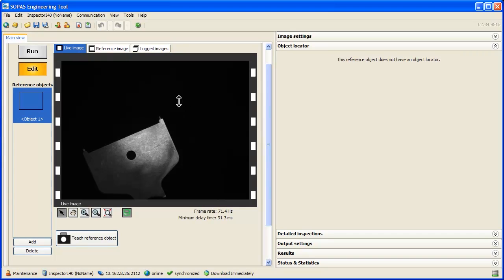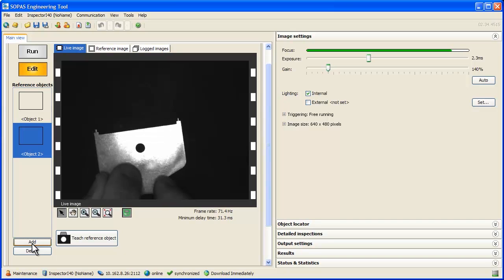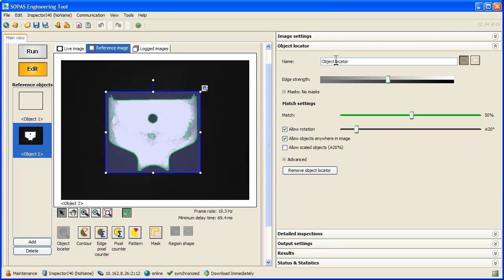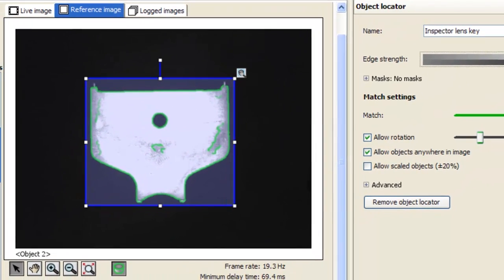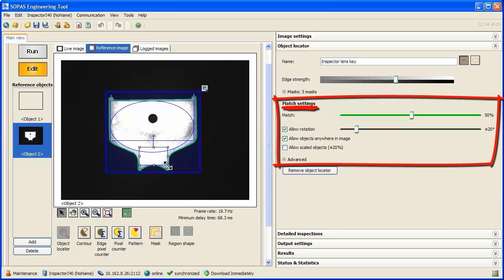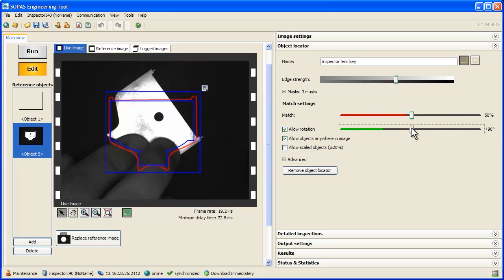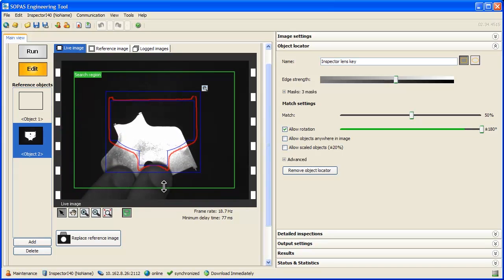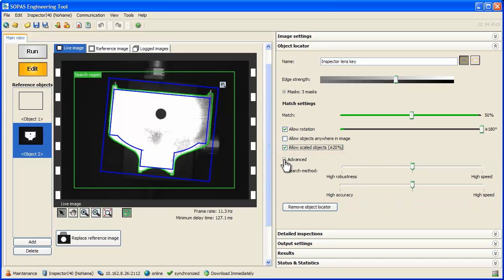Inspector from SICK: Powerful object locator tool, independent of position, rotation and scale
The core of the Inspector is the object locator tool. It is reliable, easy-to-use and detects objects at high-speed. The powerful algorithm measures pose accurately regardless of variations in position, rotation, scale, illumination, reflections, and occlusion.

SICK AG
Erwin-Sick-Str. 1
79183 Waldkirch, Germany